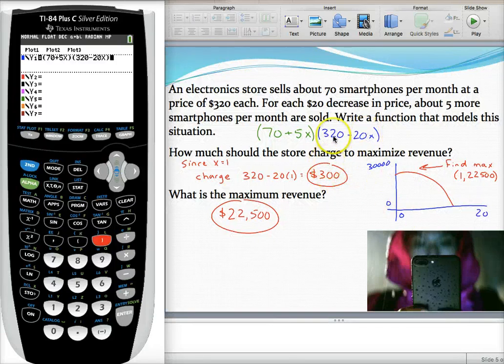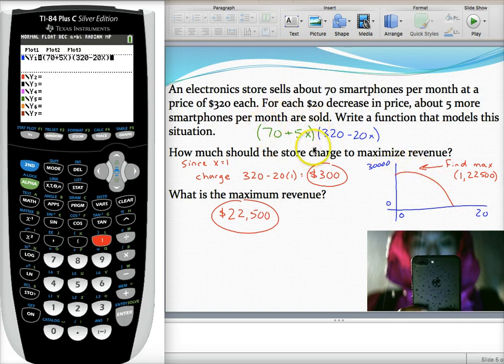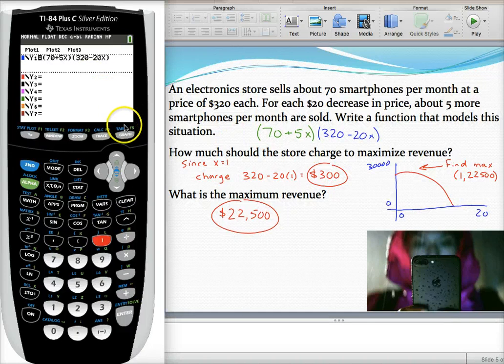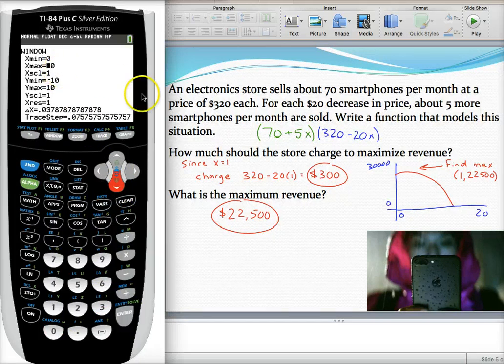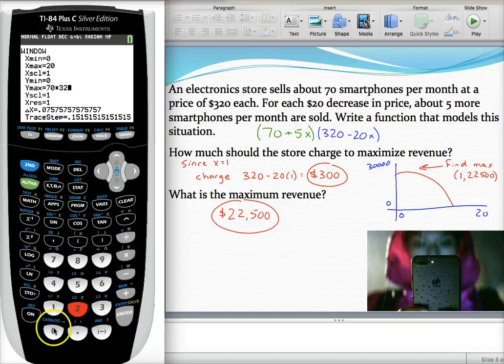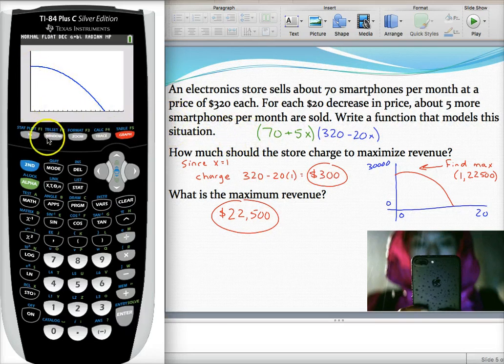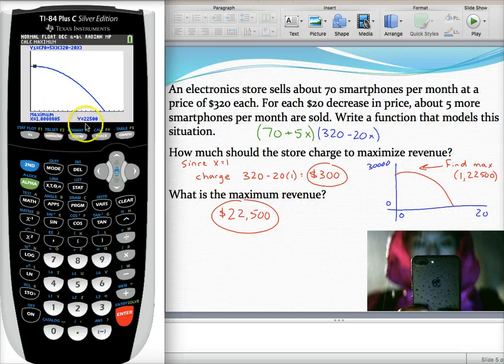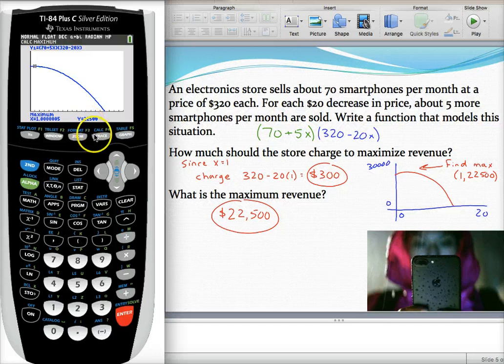Maximizing revenue (another example)